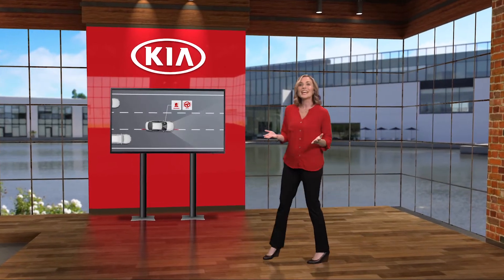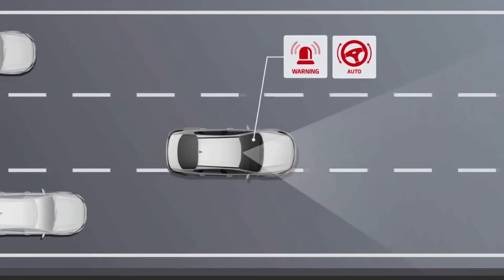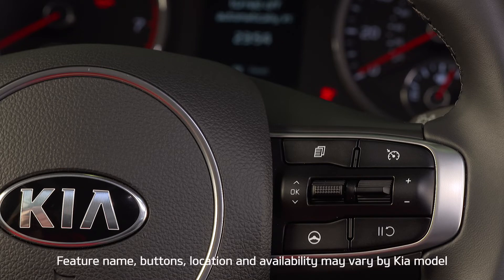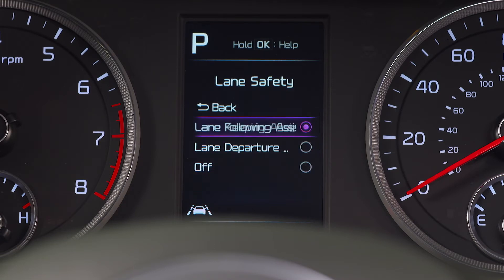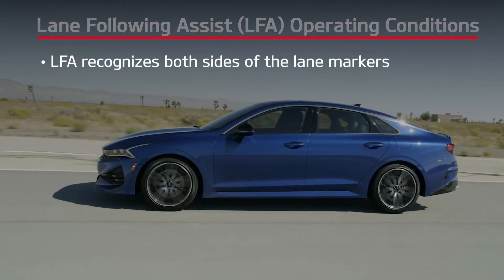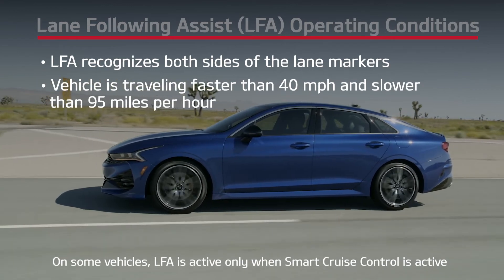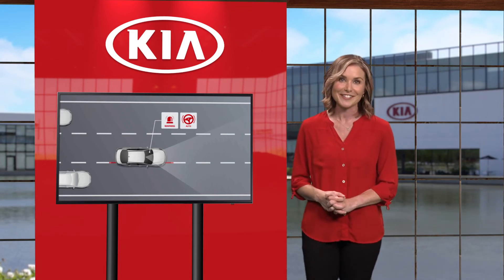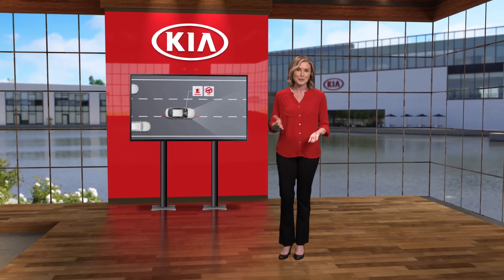Lane Following Assist (LFA)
What’s in a name?
In the case of a feature like Lane Following Assist, it does exactly what its name implies…Lane Following Assist, or LFA, is available on select Kia models. This system monitors various inputs such as lane markers and vehicles in front to adjust the steering to help position the vehicle in the center of the lane.
To turn on LFA, the vehicle has to be stopped, the transmission in park and the ignition on…
Then, go to the User Settings menu on the instrument cluster by pressing the Mode button on the steering wheel: Select Driver Assistance… then Lane Safety… and Lane Following Assist… finally, press the “OK” button on the steering wheel.
A white steering wheel icon will appear illuminated when LFA is turned on – it will turn to green when the system activates and detects the lane markers, a vehicle in front and other conditions are met.
Once active, Lane Following Assist helps keep the vehicle centered in its lane by monitoring the lane markers or the vehicle in front… and adjusting the steering, as needed
To ensure effectiveness of LFA, be aware of the sensor locations and cleanliness. It’s also important to be aware of the operating conditions that must be met for LFA to operate.
Lane Following Assist will operate when the system can detect both sides of the lane markers…
And the vehicle is traveling faster than approximately 40 mph and slower than 95 miles per hour.
Leave it to Kia to enhance your driving experience by offering an intuitive feature like Lane Following Assist.
For additional information on LFA, please refer to your Owner’s Manual, the Kia Features and Function Guide, or the Kia Features and Functions Videos YouTube channel.